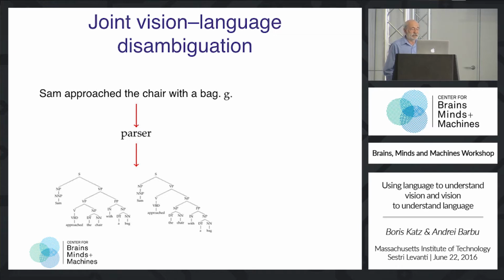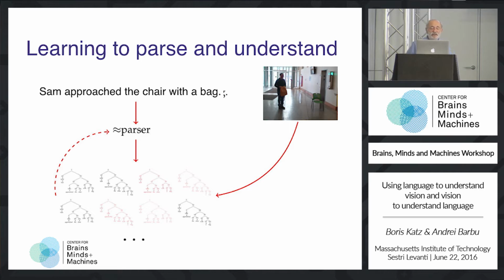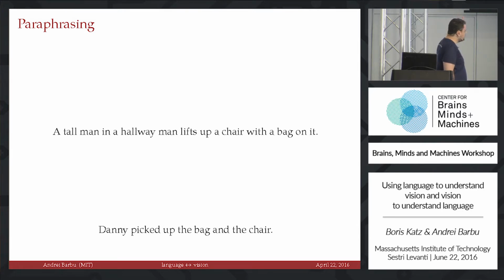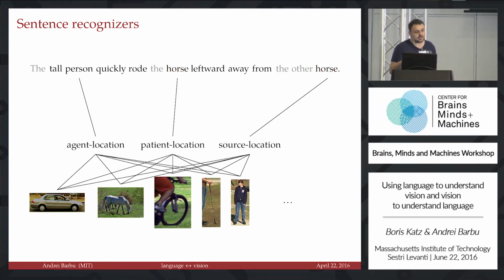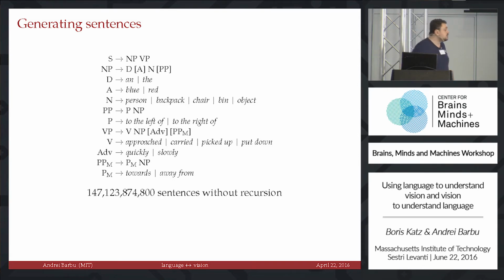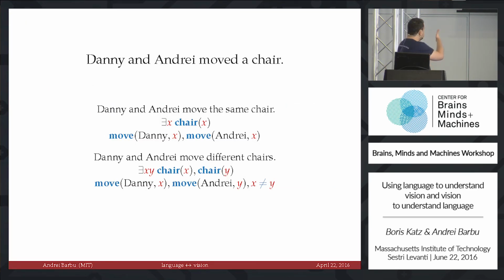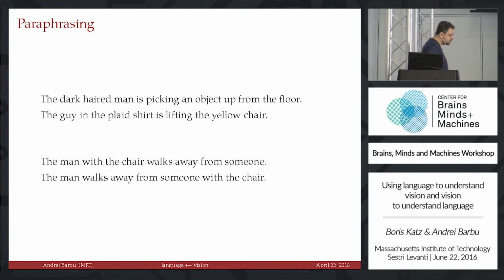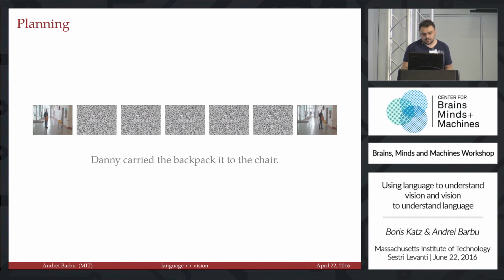Using Language to Understand Vision and Vision to Understand Language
Boris Katz & Andrei Barbu, MIT